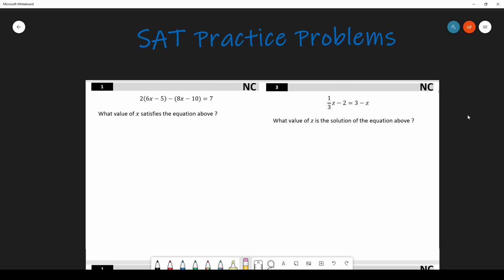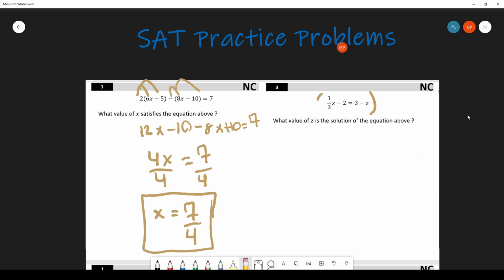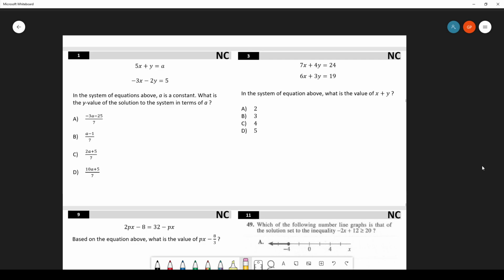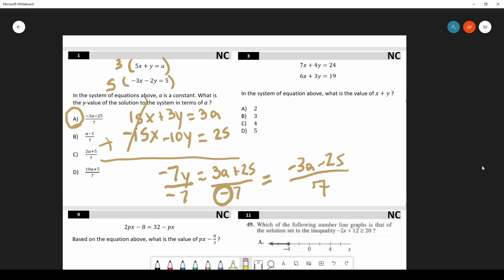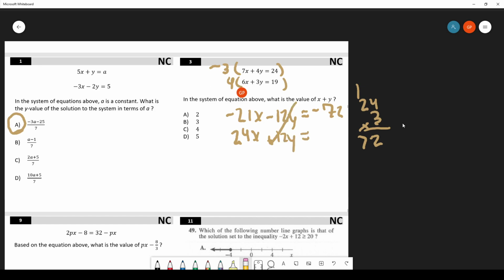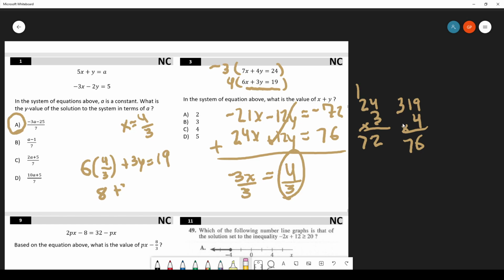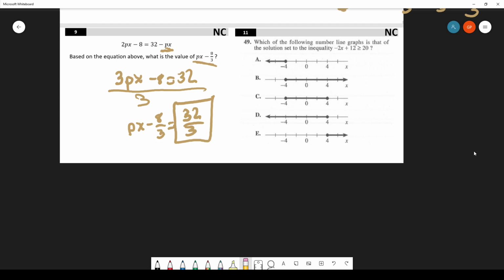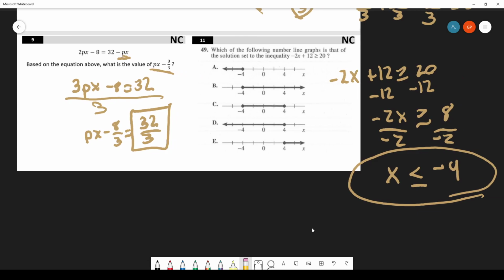SAT Practice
If you have any questions leave them in the comments below. Let me know what else you guys want to see.